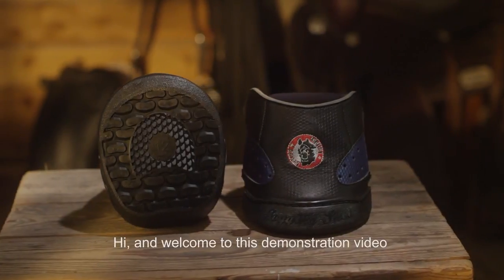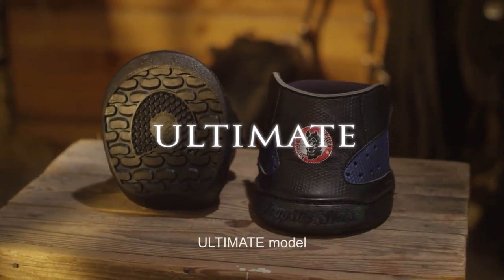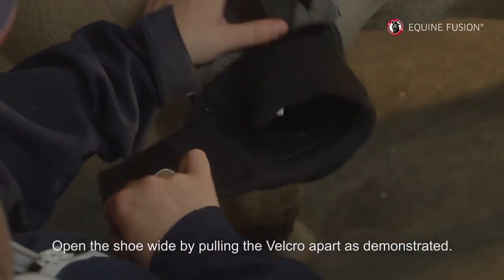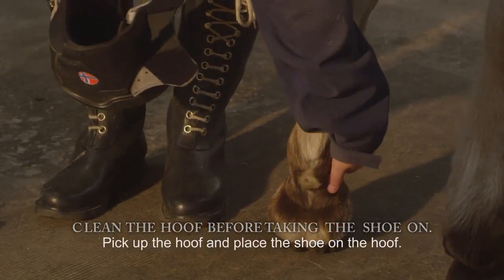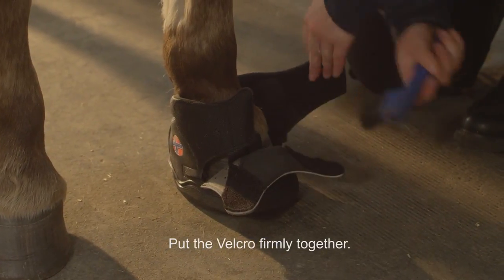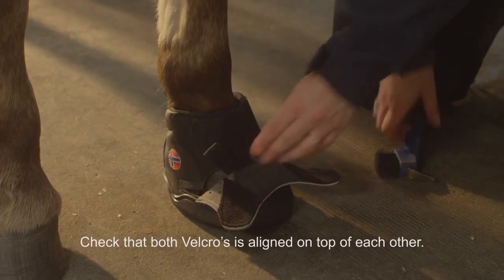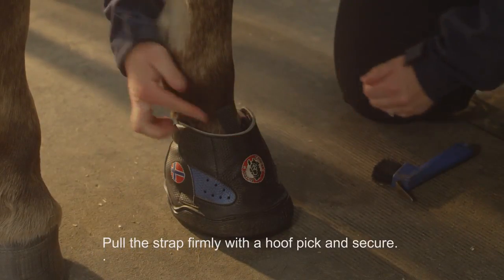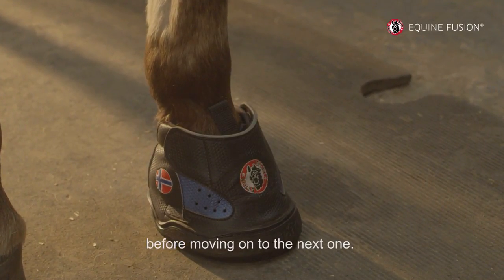User guide How to put on Ultimate Regular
How to put on the Equine Fusion  Ultimate Regular (english)